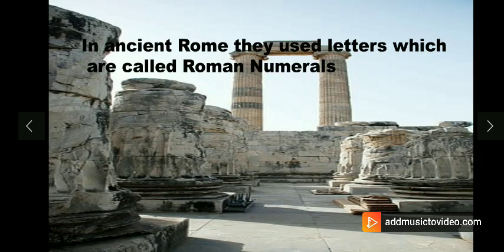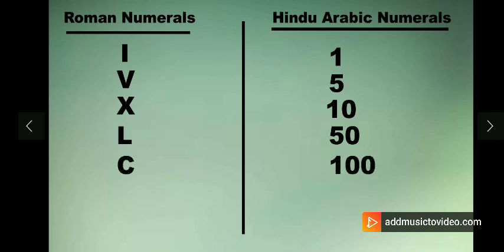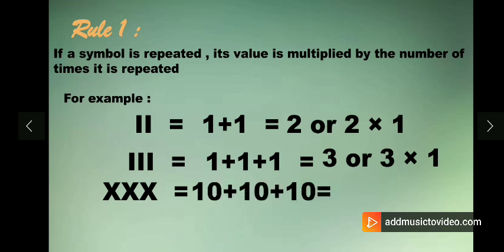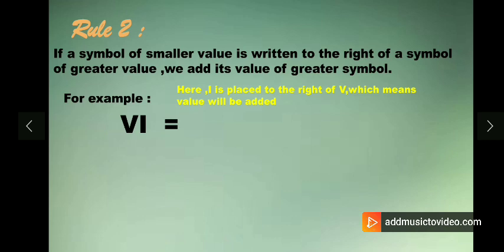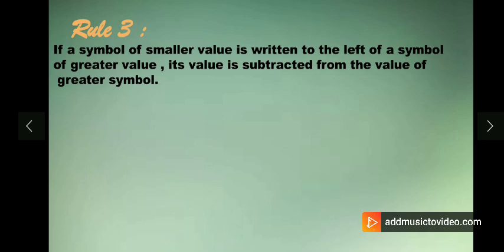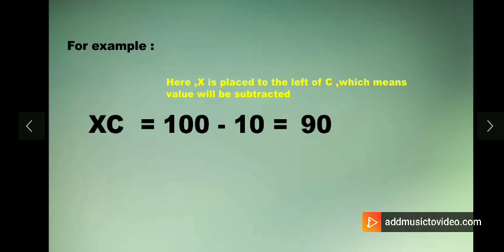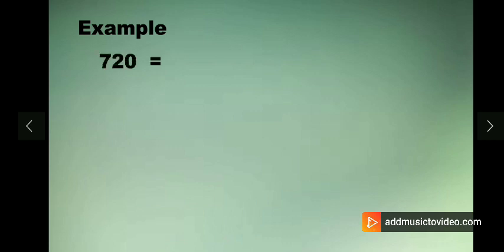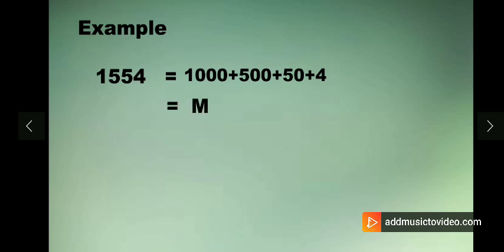Roman Numbers I Mathematics I Class 5